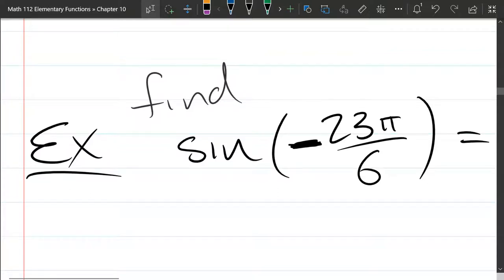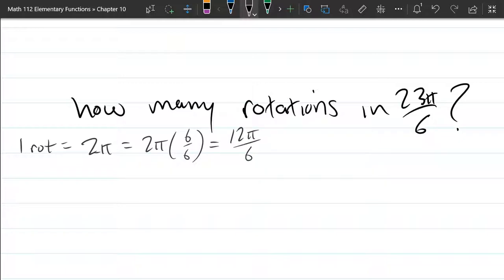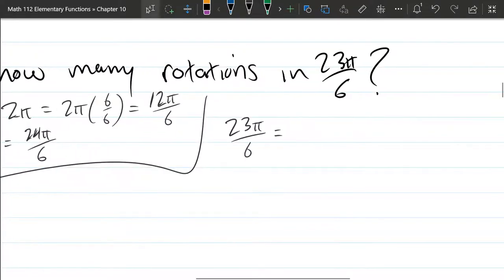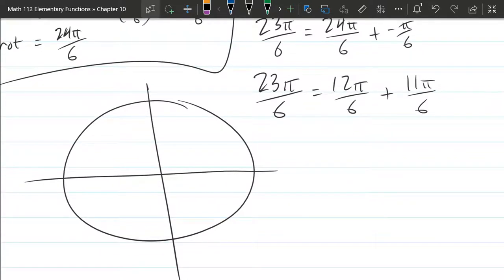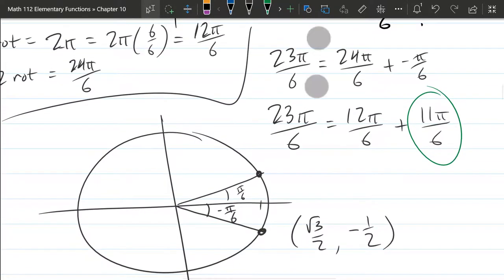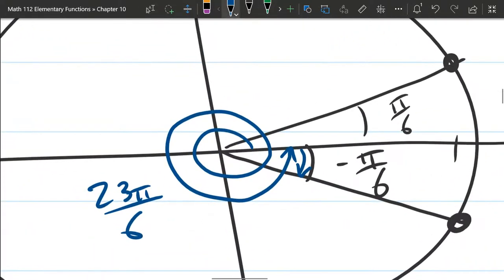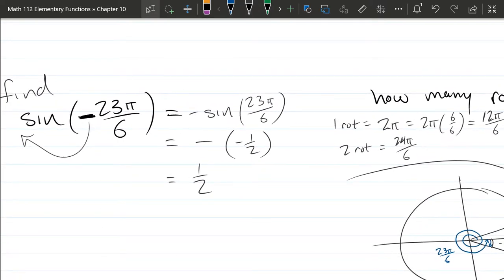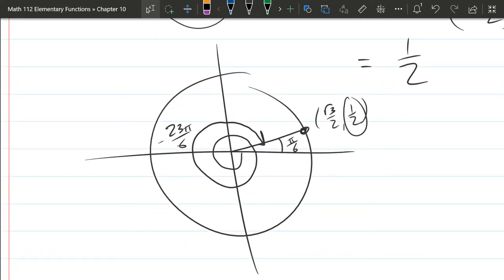Math 112 Lecture 10.3d Ex Sin Big Negative Angle